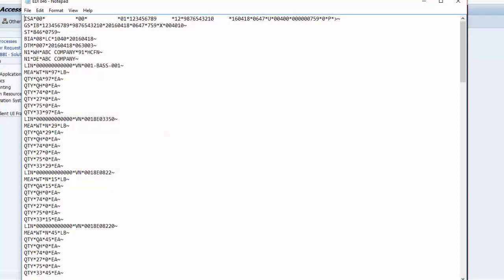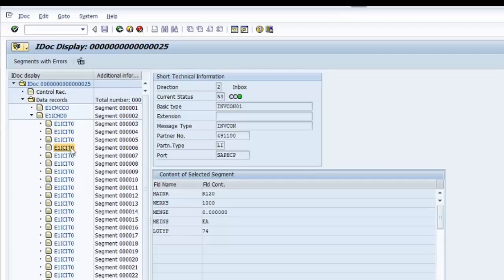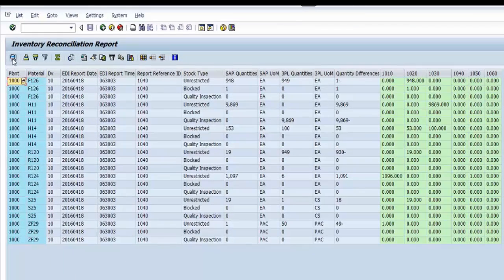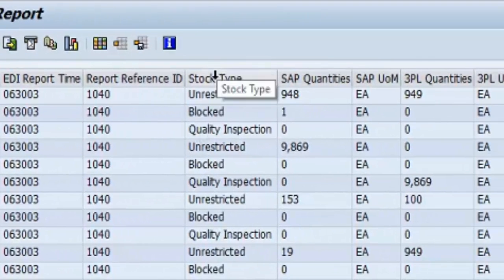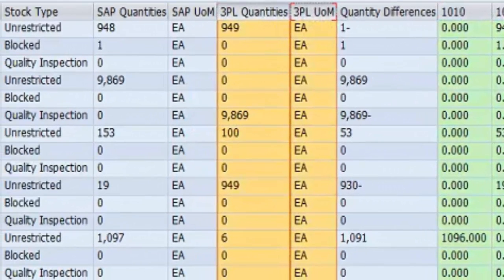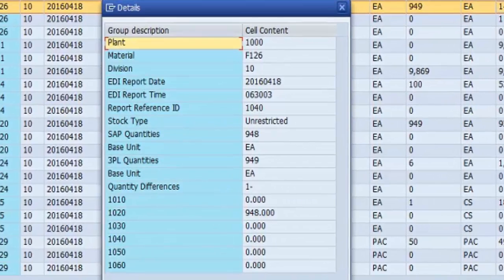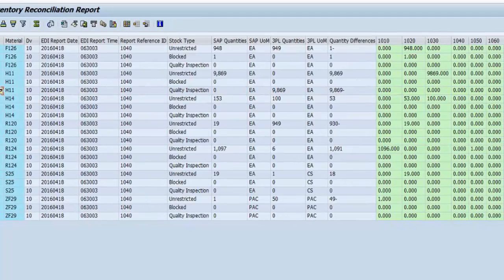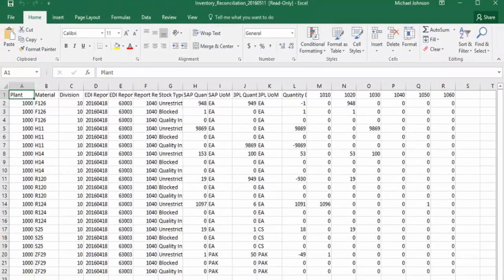SAP 3PL Inventory Advice 846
Demonstration of using the EDI 846 to synchronize inventory between SAP and a third party logistics provider (3PL).